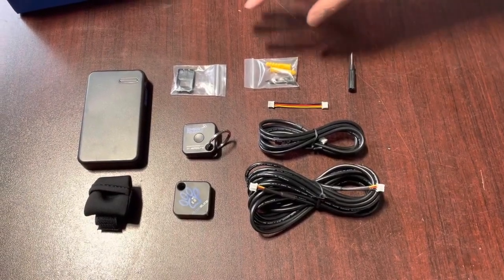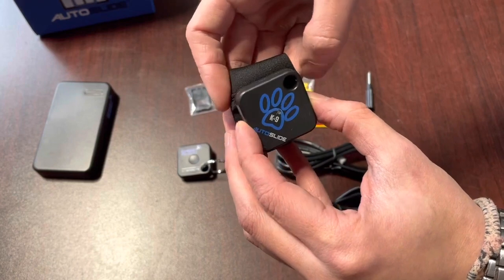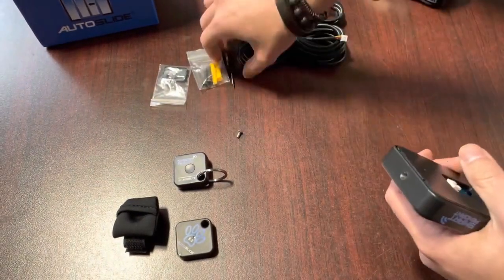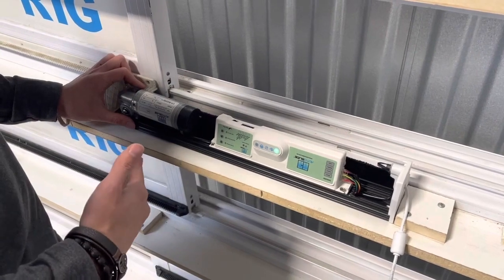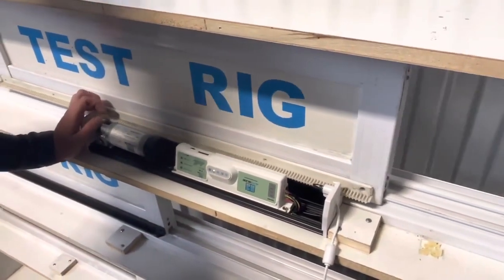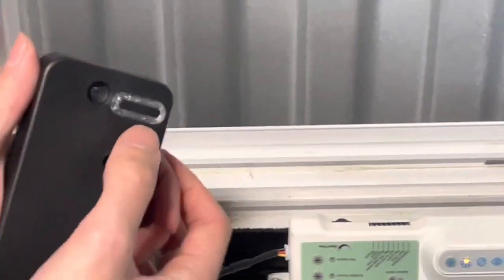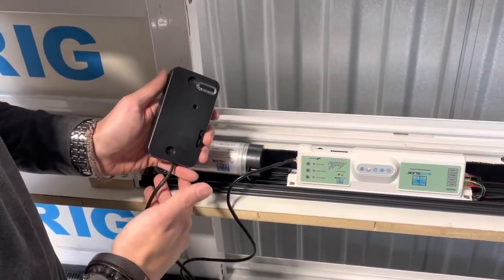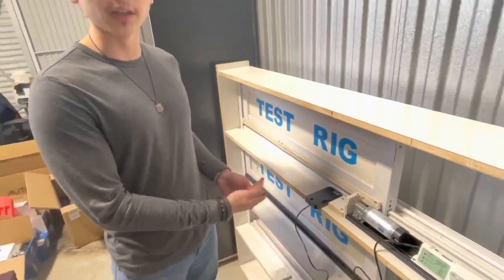AutoSlide V2 RFID Tag Set Setup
This video covers setting up the AutoSlide RFID V2 Tag Set, for both K9 tags and iOpen tags. V2 RFID tag sets were first introduced in November of 2021; if your tag set was purchased and installed before that point, this video will not apply.